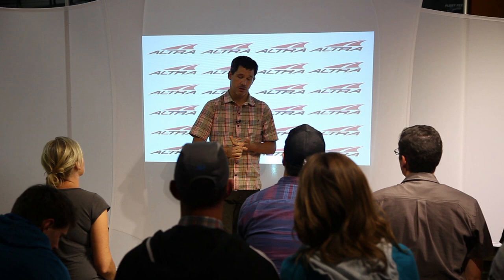Injury Treatment and Prevention with Dr. Steve Gangemi | Altra RunTalks Episode 9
Dr. Steve Gangemi, Chiropractic Physician, Ironman, and founder of Sock-Doc, discusses how to stay healthy and injury free during training.

Next Episode -
• 5 Things We Can All Learn From Elite Runners with Budd Coates | Altra RunTalks Episode 10 -

We weren't started in some corporate office, but in the back room of a Wasatch Mountain running store. Our founders, —elite athletes and running store managers, —wanted a shoe that let you run the way you were born to. They noticed that the design of most running shoes was hurting runners more than helping them. Elevated heels promote high-impact landing and narrow toe boxes squeeze the toes out of their natural position.